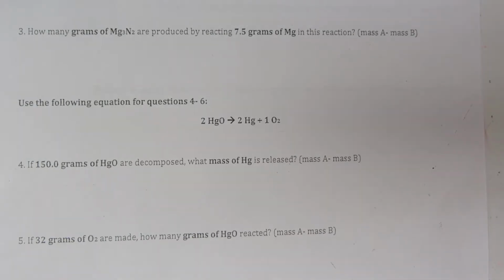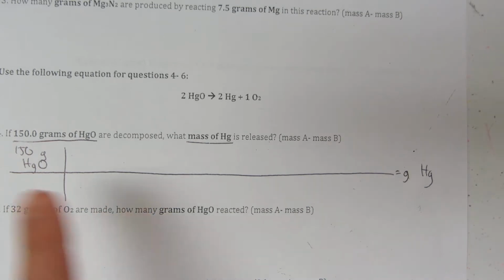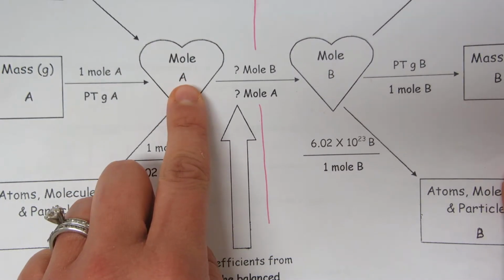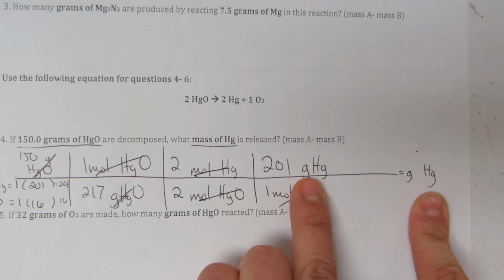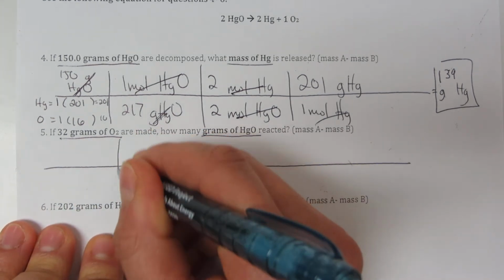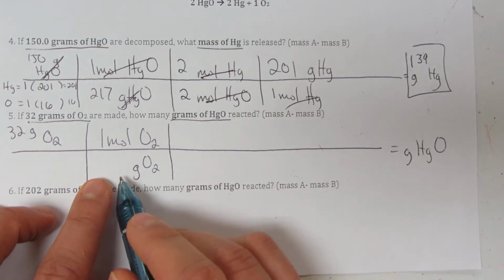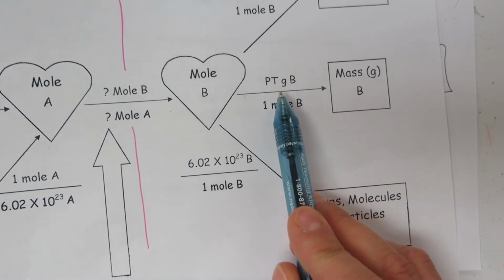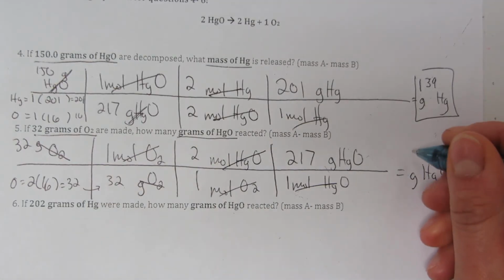Stoich: mass to mass conversion problems